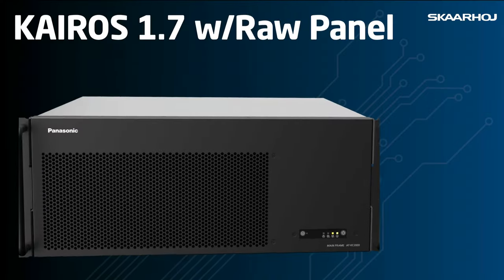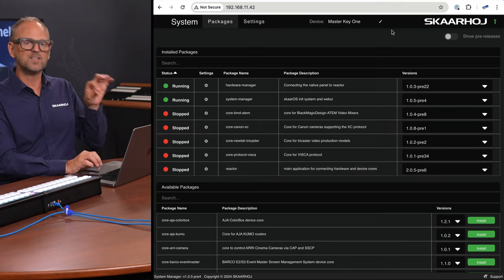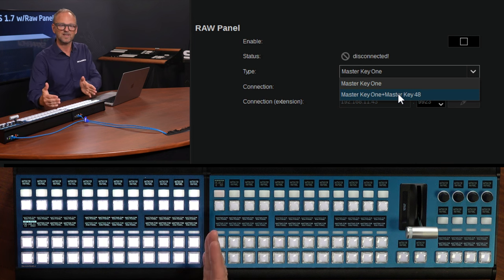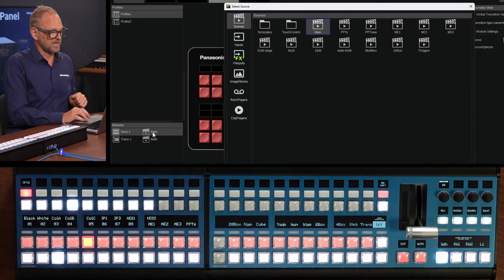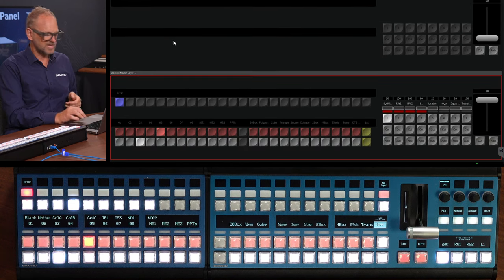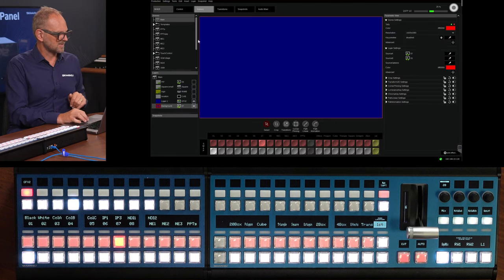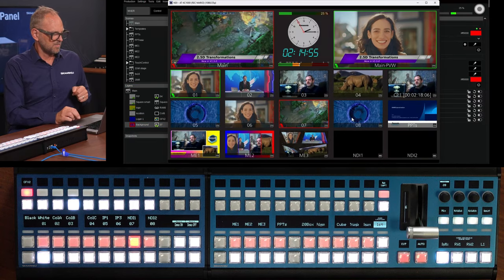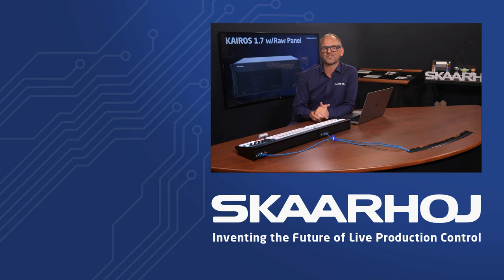KAIROS 1.7 & SKAARHOJ: Revolutionary Integration with Raw Panel Protocol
KAIROS 1.7 has been upgraded with an exciting new feature—the ability to connect directly to SKAARHOJ panels using Raw Panel Protocol. This video will take you through the simple process of adding and configuring your panels directly within KAIROS Creator, just as you would with native KAIROS panels. Let Kasper walk you through this new approach that promises to easy your KAIROS control workflow directly from KAIROS Creator.

0:00 Intro
0:42 Raw Panel mode
1:54 Connect to panels via KAIROS Creator
3:07 Configuring SKAARHOJ panels in KAIROS Creator
5:00 M/E Control demo
5:32 Further configuration
6:00 Configuring sources
7:52 Ending